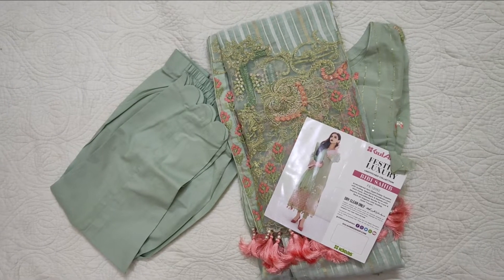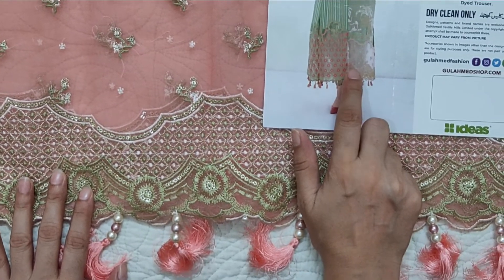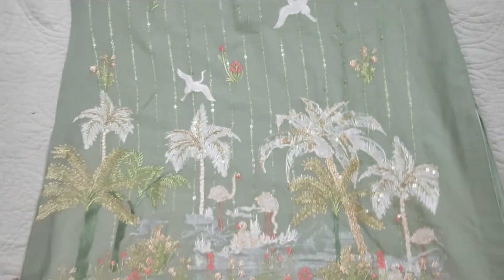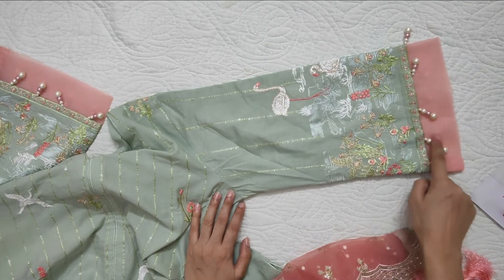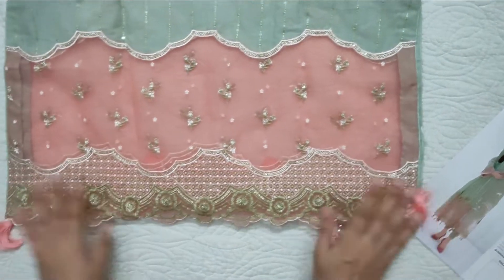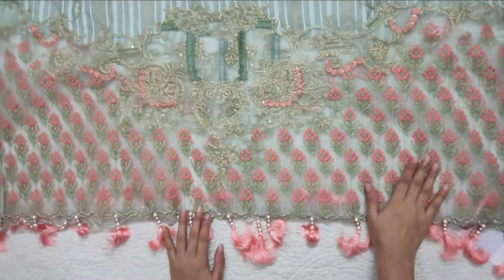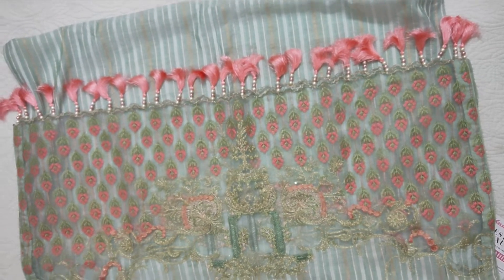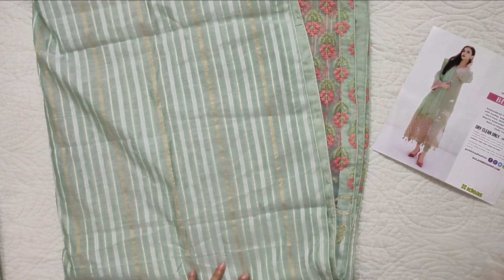Gul Ahmed Festive Luxury Collection 2021 | Code FE-12052